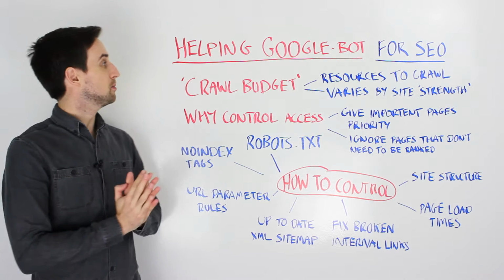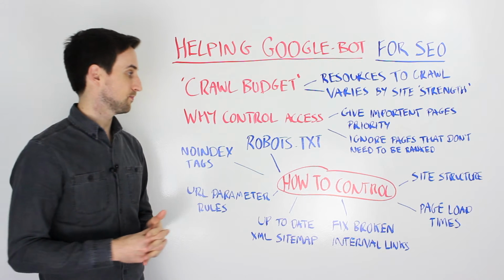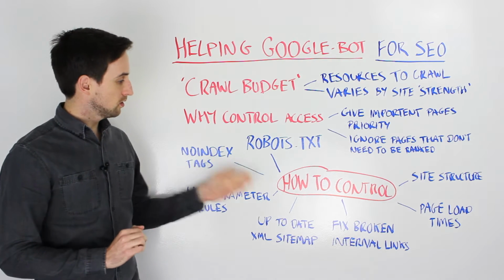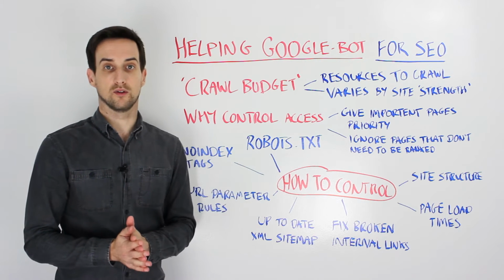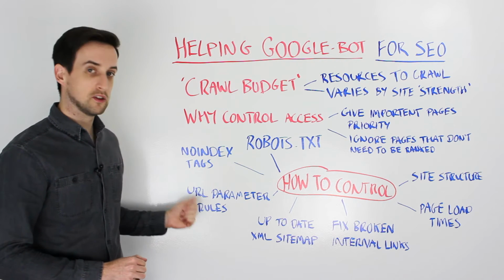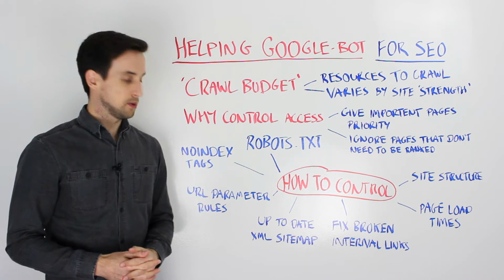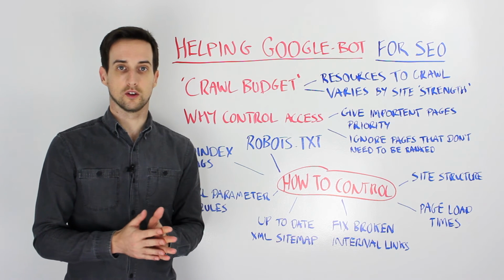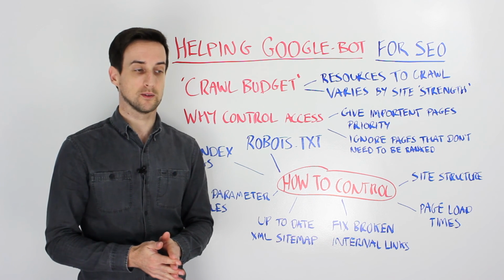Helping Googlebot To Help Your SEO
It is important to know that Google and other crawlerbots have a limited amount of resources that they will use when visiting and crawling your website.

If you have fundamental technical SEO issues with your website then you may see that some of your important content is not getting crawled and indexed every time Google comes to your website.

You could improve the performance of your website in the search results if you instruct crawlers which specific pages of your website it should be crawling and blocking those that aren’t important or a duplicate content.

There are a number of ways to do this:
1. Setting rules in your robots.txt file to block access to pages, folders and files types
2. Adding NoIndex tags to the headers of pages you do not wish to be indexed
3. Setting URL parameter rules to prevent indexing of duplicate content that is generated dynamically
4. Keeping an up to date XML sitemap with all your current content and no missing content
5. Fixing broken internal links to prevent crawlers trying to access missing pages
6. Improving page load time to speed up the time crawlers need to spend to load content
7. Employing a good site structure so that page content flows between links easier

If you control crawlers then you are more likely to have your important content crawled and indexed everytime Googlebot visits your website which stands it in a good position to have its rankings improve more often.